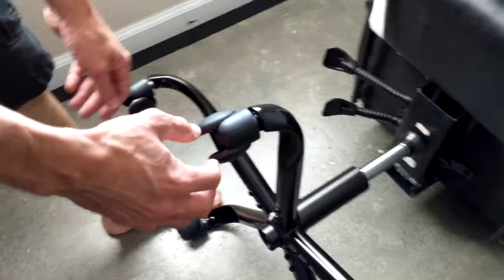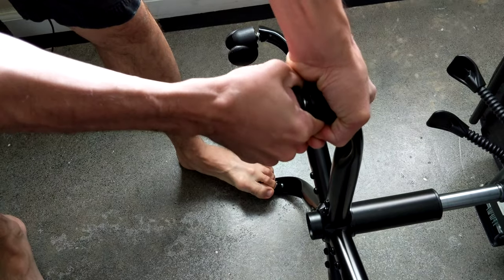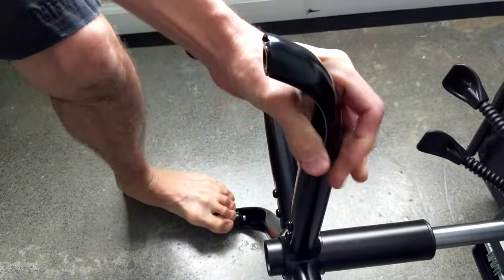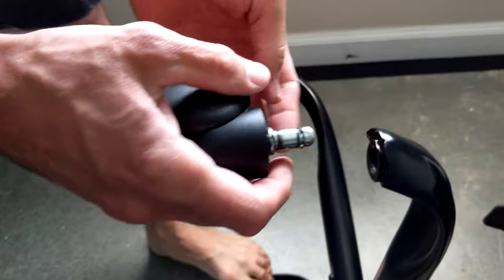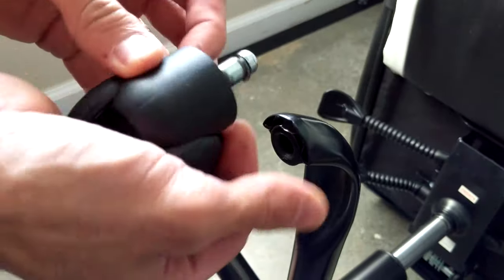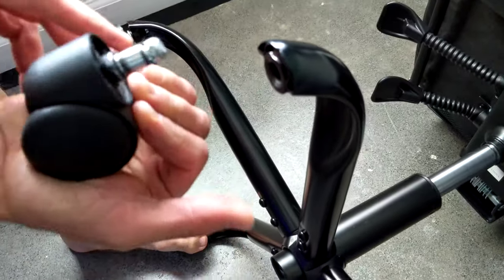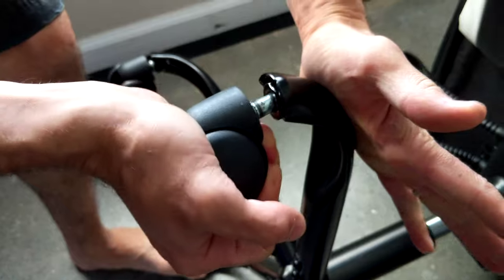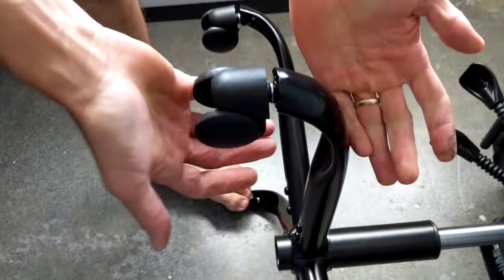HOW TO PUT THE WHEELS ON A GAMING CHAIR